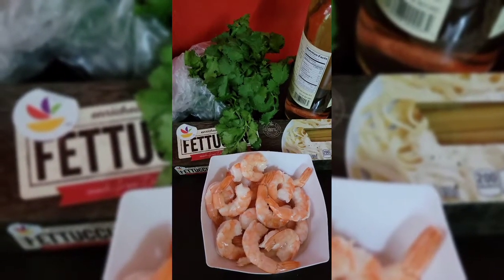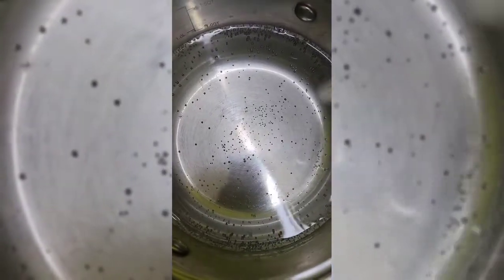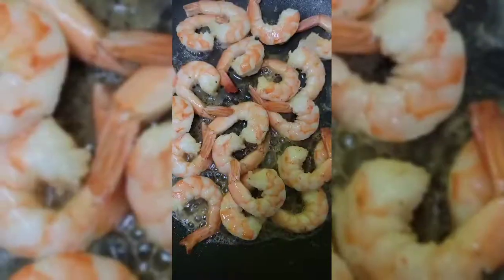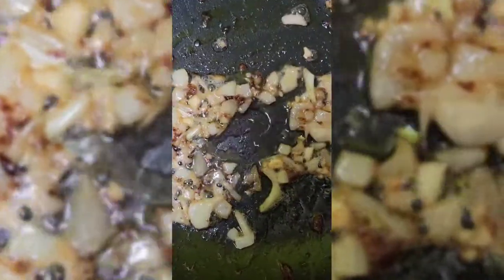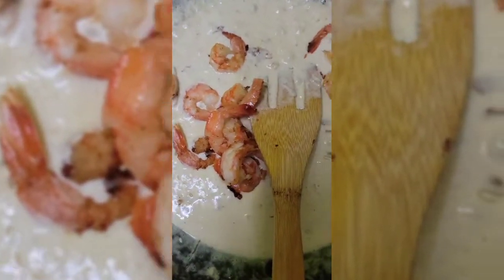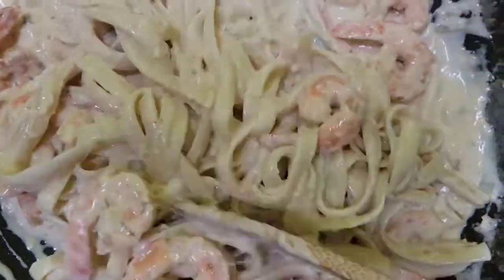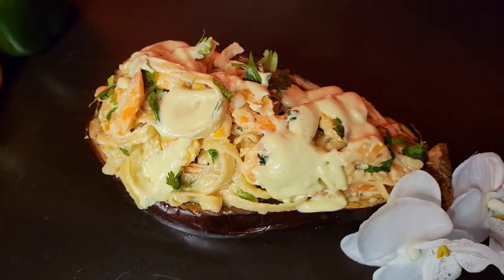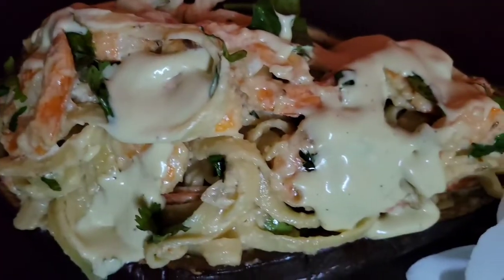Yum Yum Shrimp 🍤 Alfredo Pasta with Pamesan Cheese 🧀 Baked In Egg plant bowl..